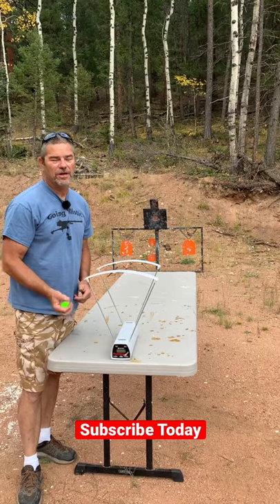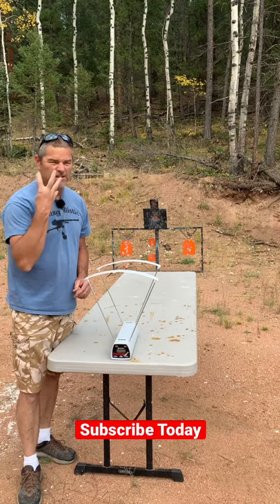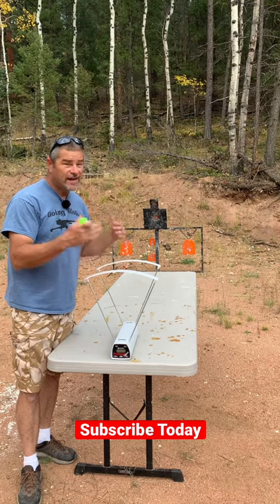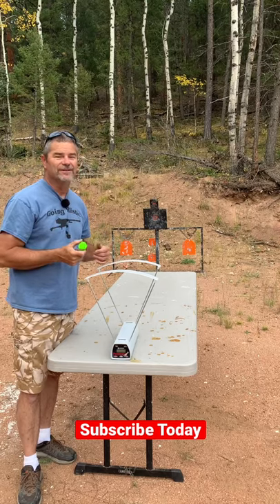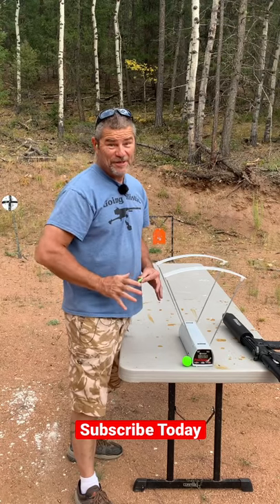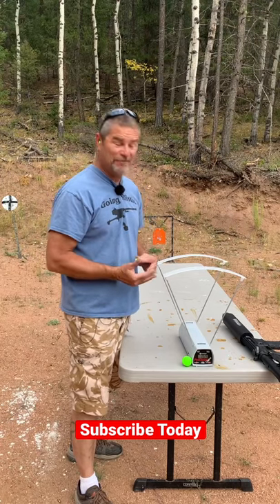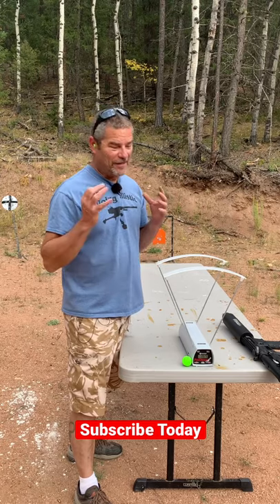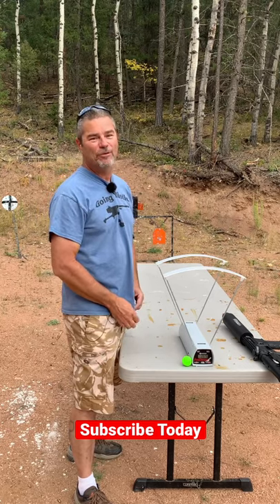That's One Fast Golf Ball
Please be safe when shooting, Always use safety gear.
That's one fast golf ball for sure